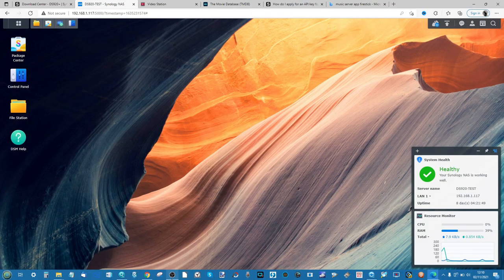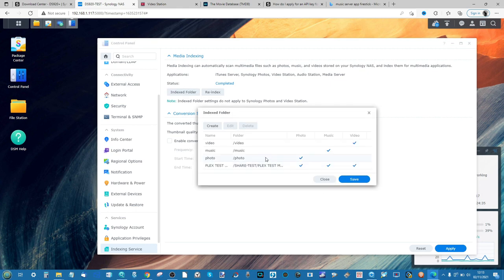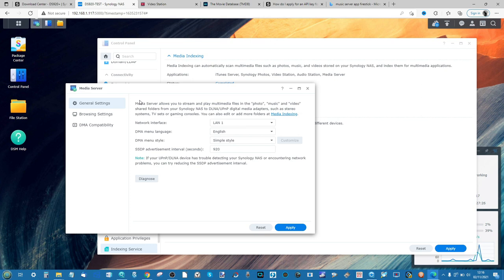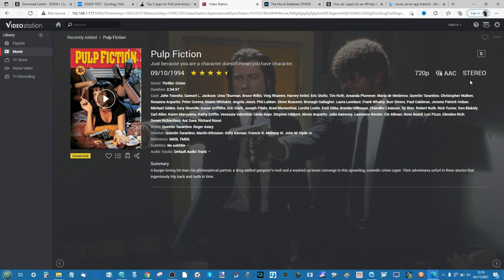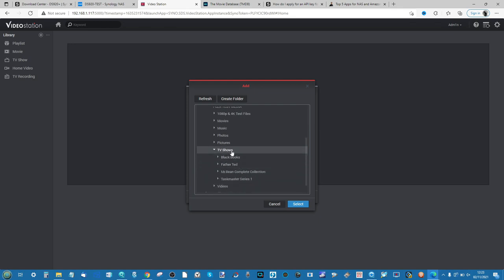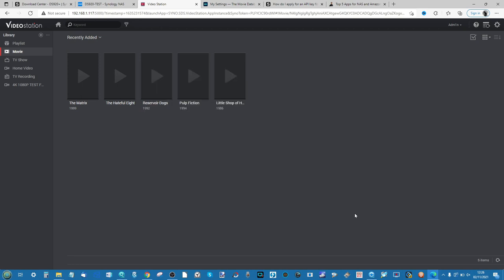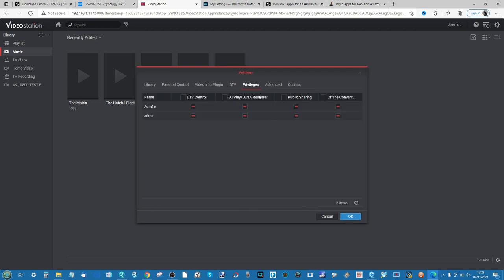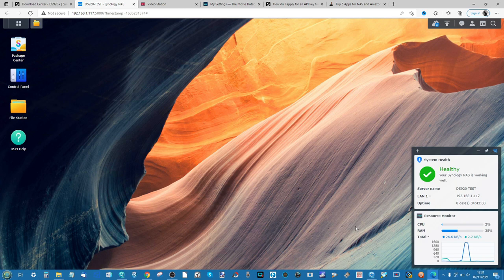Synology NAS Setup Guide 2022 #5 - Video Station, Stream to Fire TV, DLNA and Indexing TV/Films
Synology NAS Setup Written Guide 2022 – Part 1, Setup, Users, Updates, Remote Access And Security Settings

Synology NAS Video Streaming and Video Station Guide Chapters
02:30 - Indexing & Pointing Your Synology NAS at the Correct Folders
04:25 - Video Streaming Applications Available on Synology NAS
05:30 - Streaming Your Videos over DLNA/UPNP
06:57 - Connecting to Your Synology NAS Videos with Amazon Fire TV Stick
08:00 - The Design of Synology Video Station
09:50 - Introduction & Setup of Synology Video Station Libraries
12:45 - How to Setup Scraping of MetaData (covers, cast, description, etc) & Connecting Online Databases
15:50 - The Configuration and Customization option of Synology Video Station

Below is ALL Parts of this Synology Guide series for 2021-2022. If you click a link and it takes you to a video that is 'unavailable', this is because this series is being gradually published (I can only really ut 1 video out a day on the YouTube channel without being a huge spammer!). So, if a video is unavailable to view, come back in a few days and it might well be published.